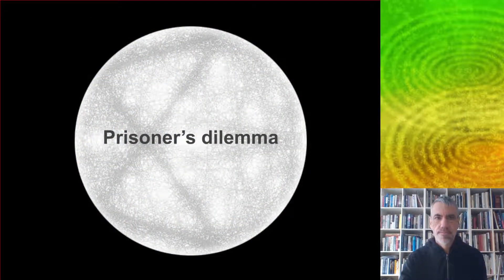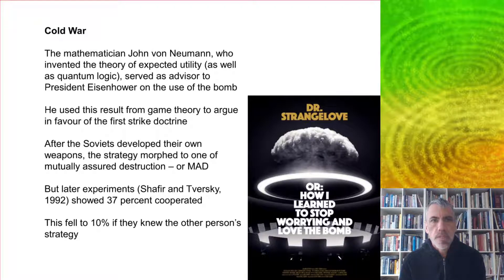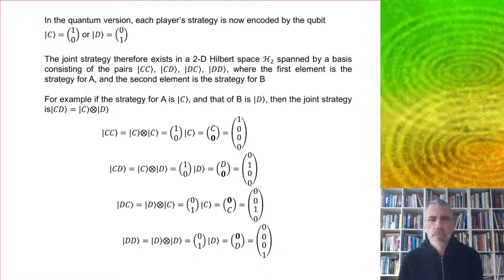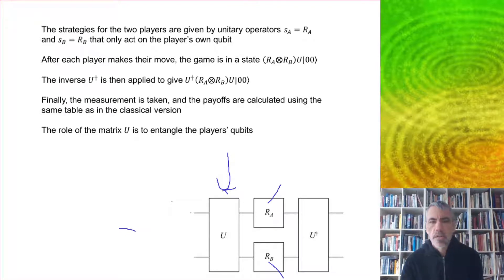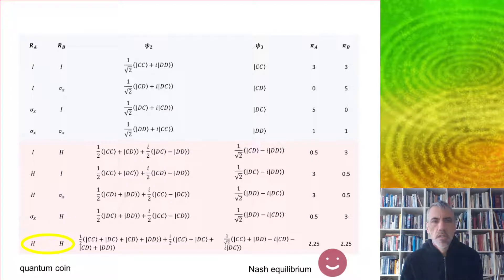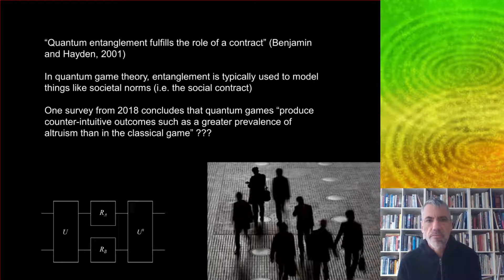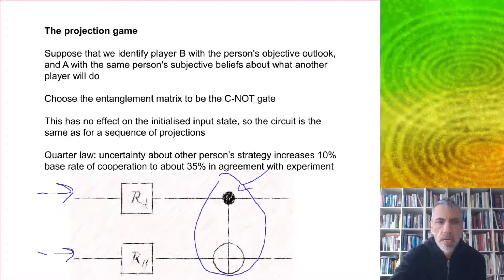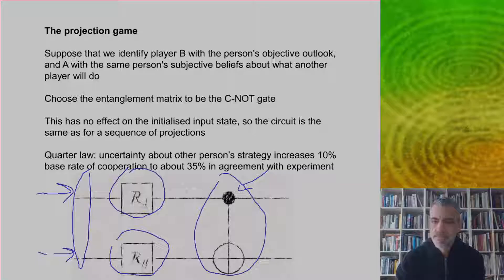QEF07 - The Prisoner's Dilemma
A game with more obvious economic applications is the Prisoner's Dilemma. The quantum version of the game predicts a higher degree of cooperation than the classical version, in line with experiments.
Reference:
Eisert J, Wilkens M and Lewenstein M (1999) Quantum Games and Quantum Strategies. Physical Review Letters 83, 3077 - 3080.